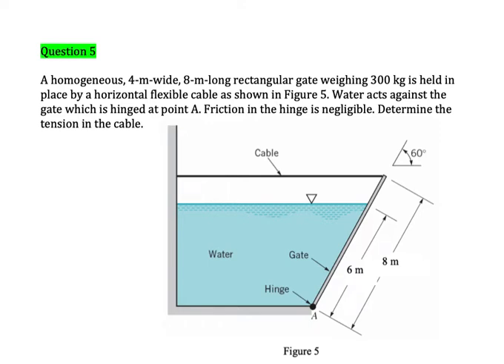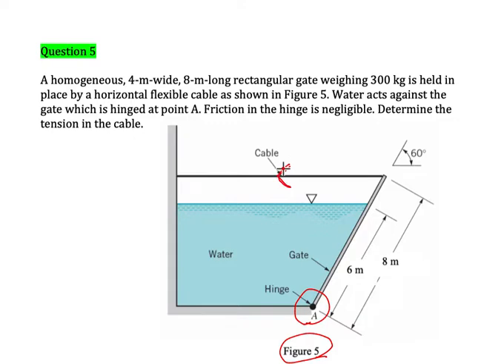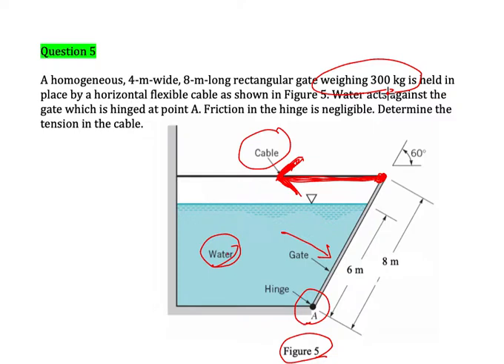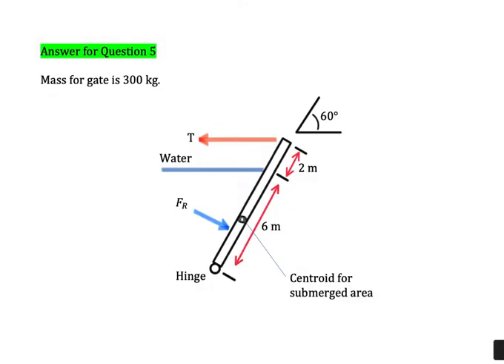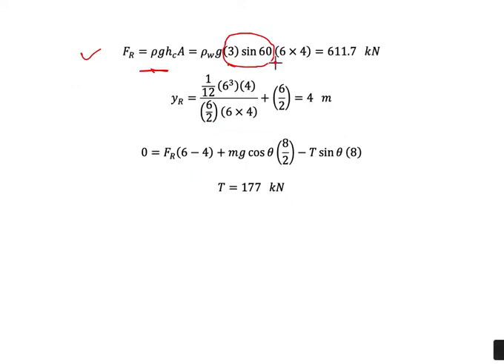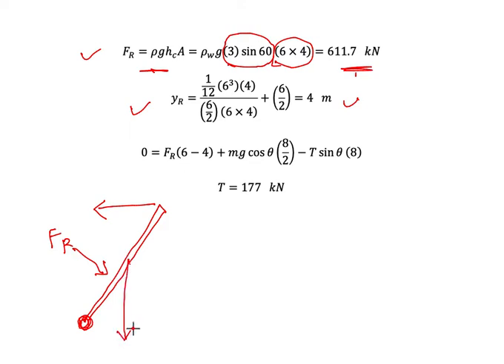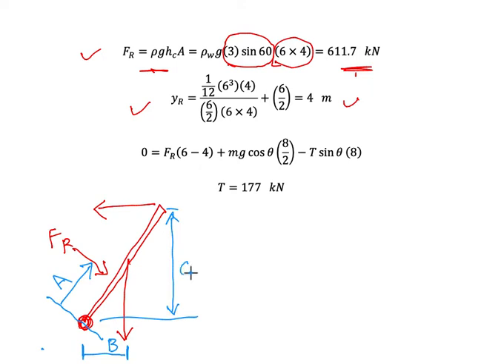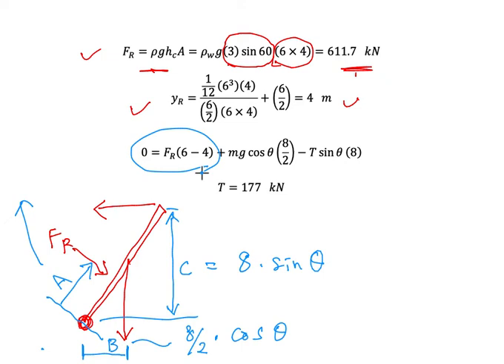307 hydrostatic plane - Tutorial 5